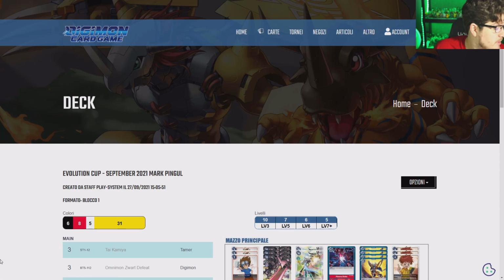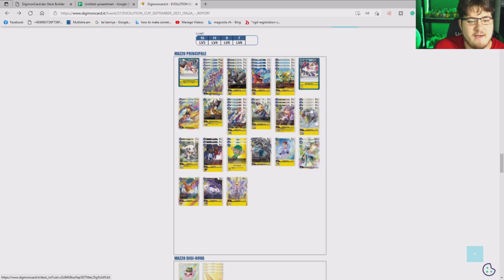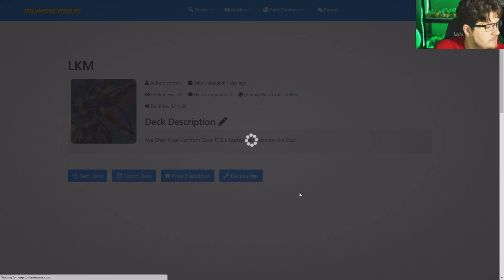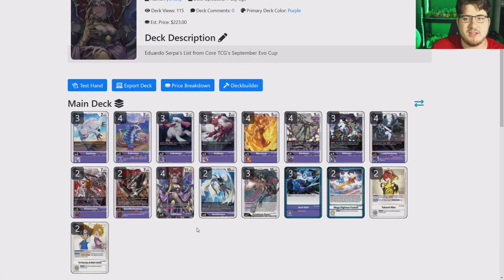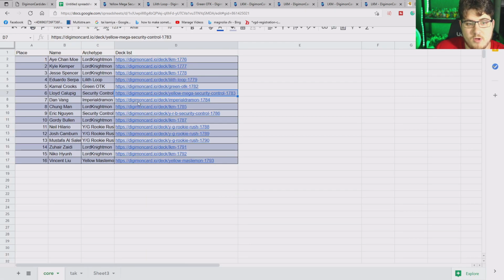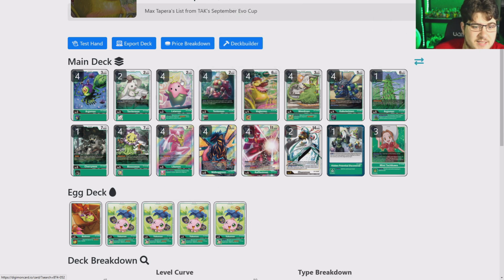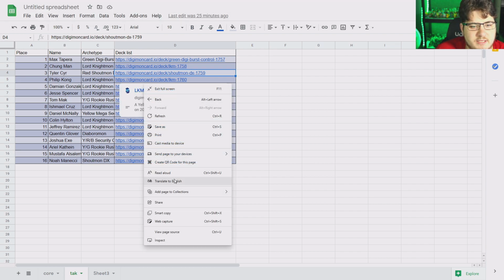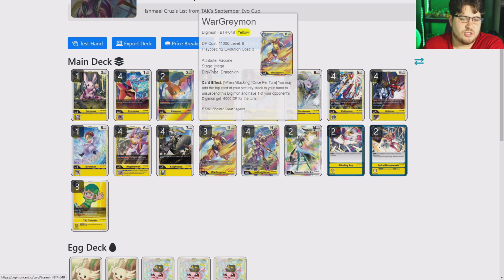Digimon TCG Meta! | Evo Cup Top Decks| BT-5 Battle Of Omni Digimon Card Game | Sept 25-26th 2021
We got a green top finally. I'm so happy see all the crazy decks coming out of this format. So lets see what we can see form this past weekend.

digimon​​​ digimontcg​​​ DoubleDiamond digimontcgenglish​​​ englishrelease​​​ digimontcgnew BT-6 Ridemyavatar!